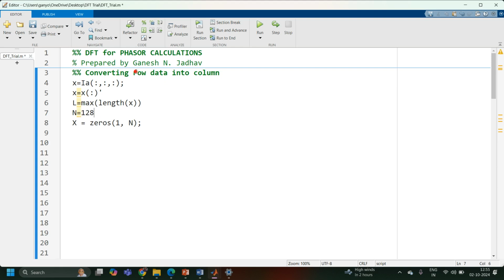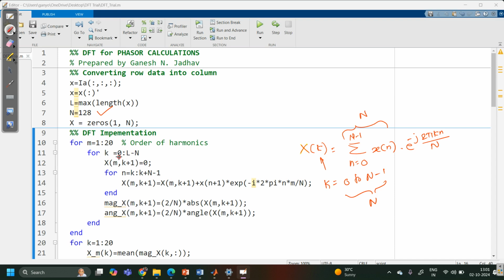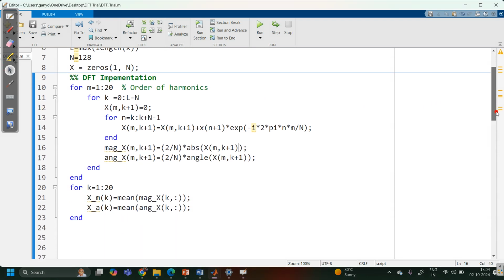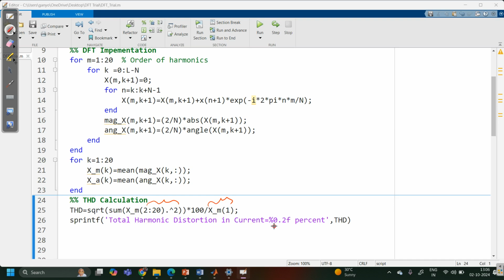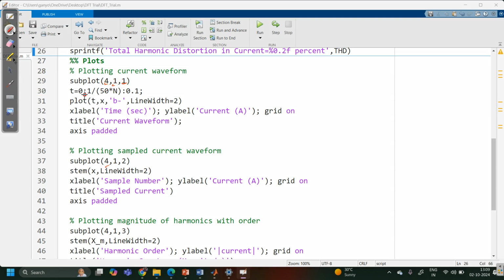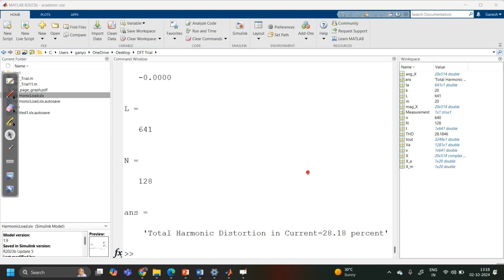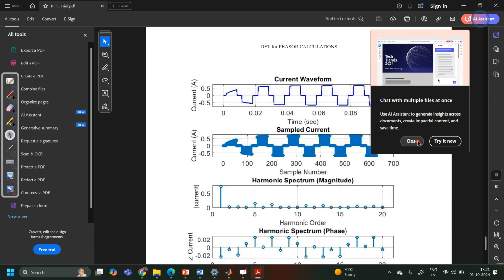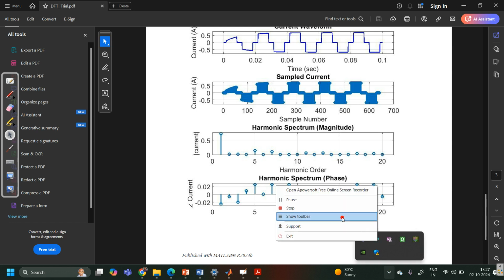Harmonic and THD Analysis using DFT Part 02 DFT for phasor calculation